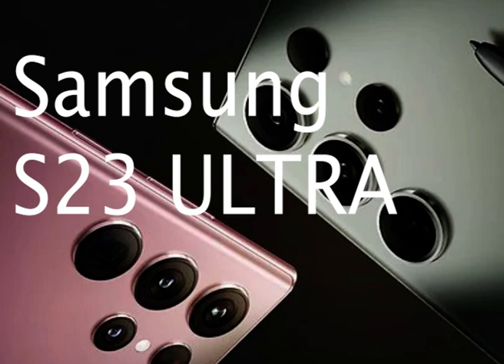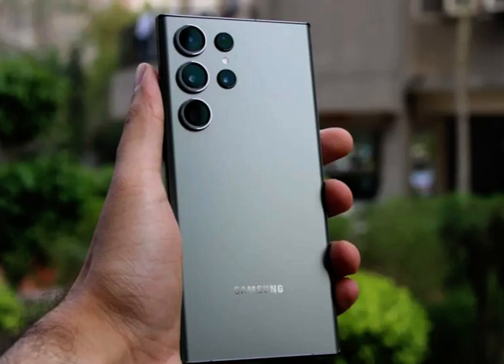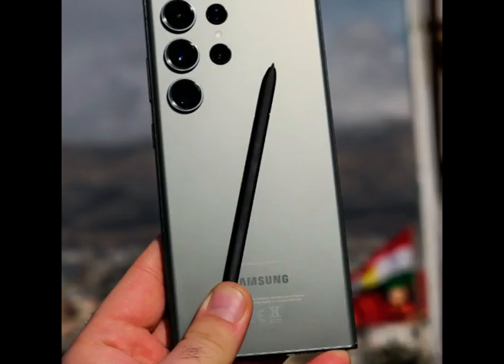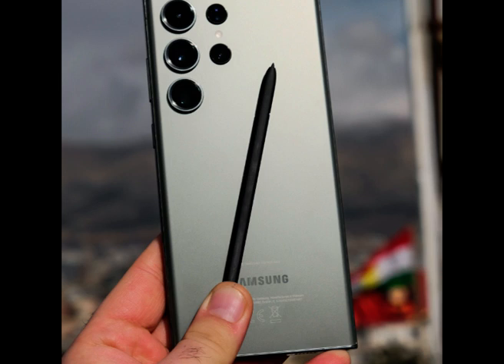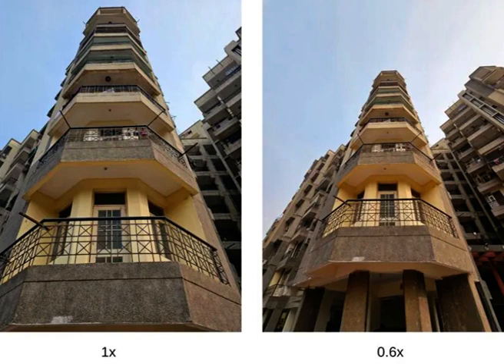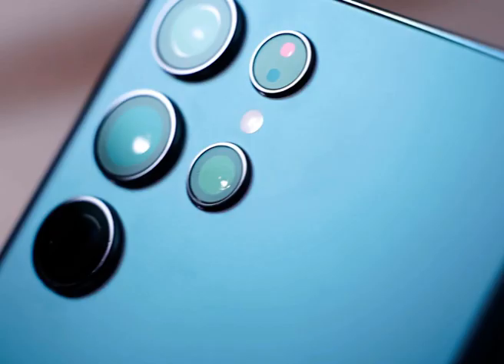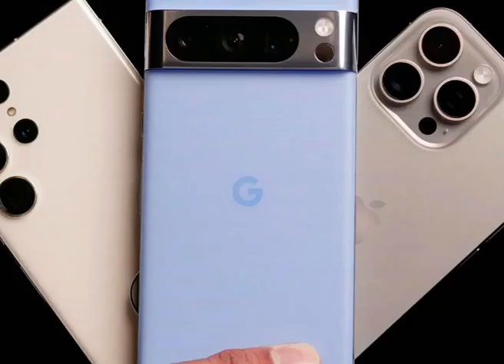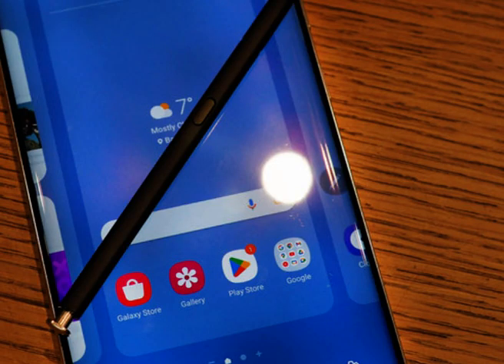Samsung Galaxy S23 Ultra TIPS, TRICKS & HIDDEN FEATURES!!!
With this video, you'll become an expert on your Samsung S23 Ultra, and you'll be able to use it to its full potential. So sit back, relax, and get ready to learn everything you need to know about your phone's tips, tricks, and hidden features!